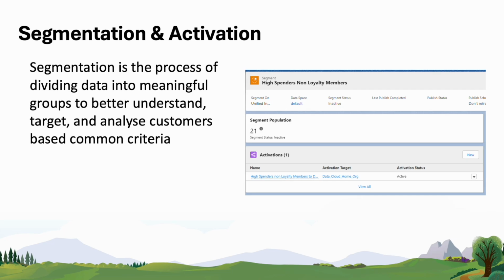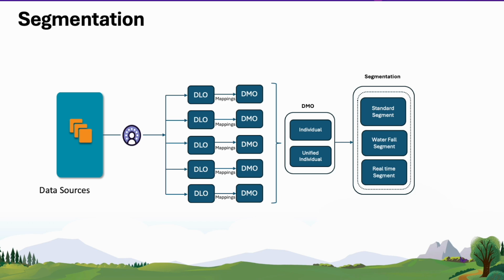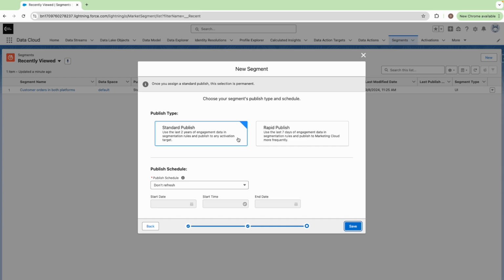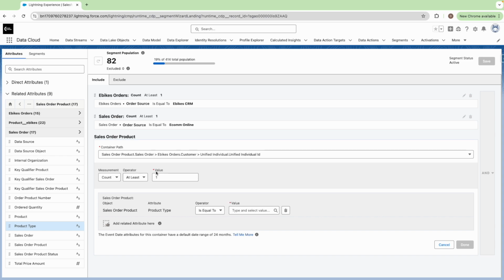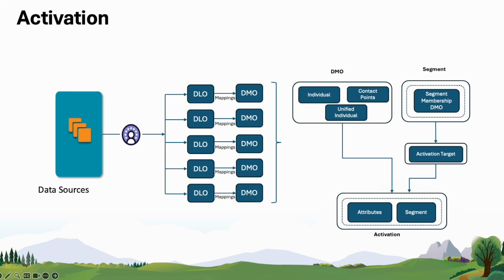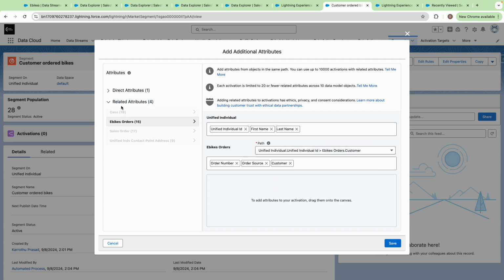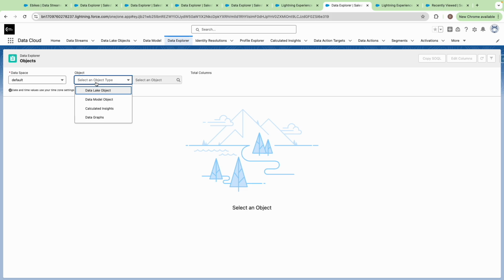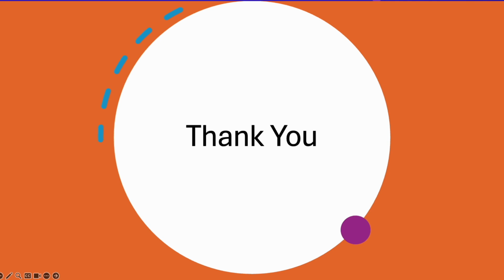Episode 4: Data Cloud Segmentation & Activation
In this video, we’ll dive into the segmentation and activation process, covering how to create and implement strategies that drive better audience targeting and engagement.